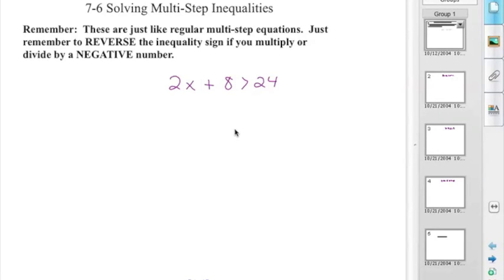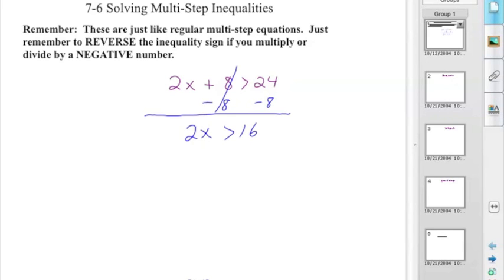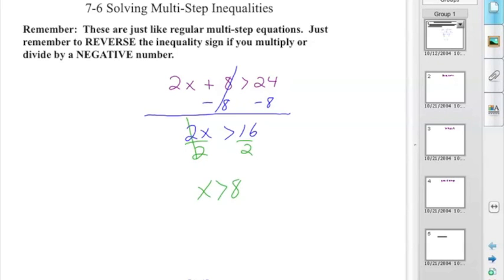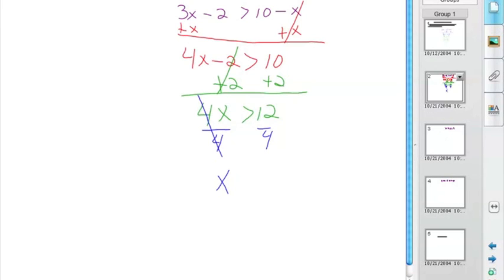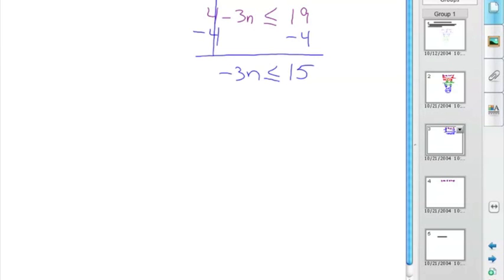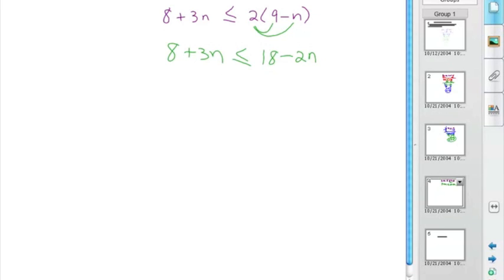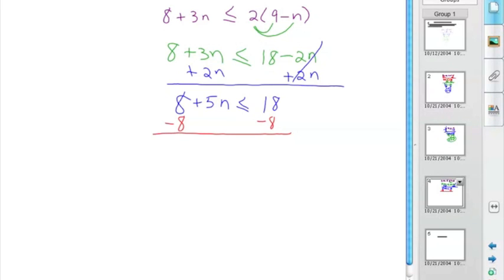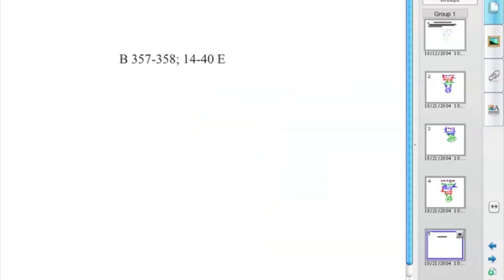7-6 Multi-step inequalities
7-6 Multi-step inequalities